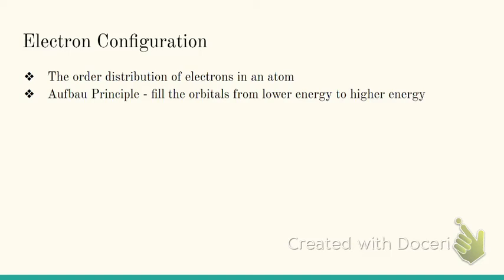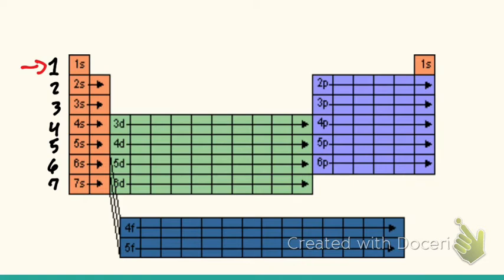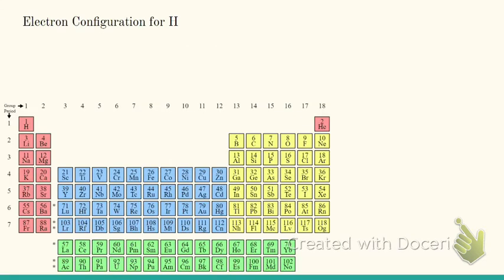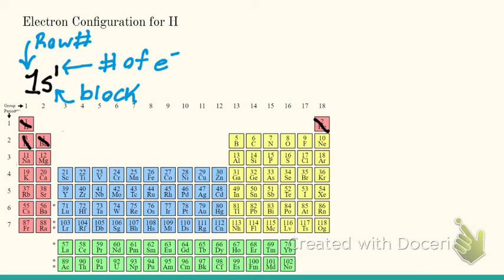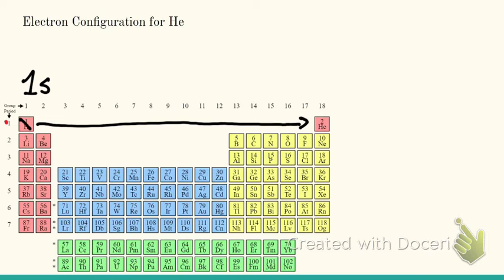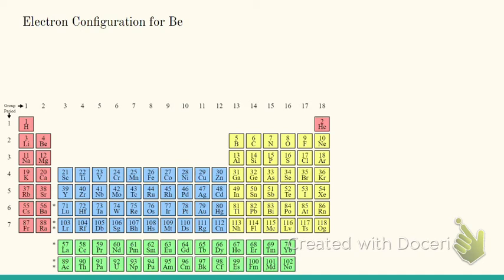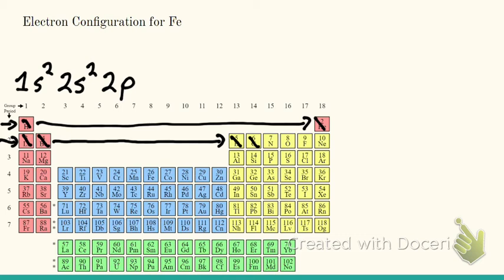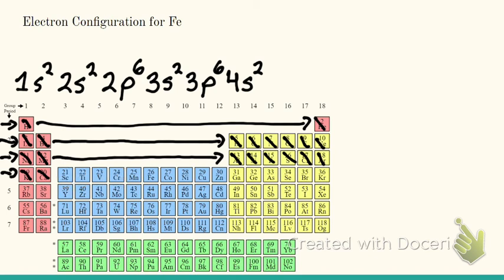Electron Configuration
Overview of electron configuration